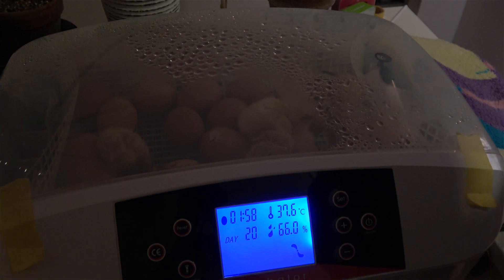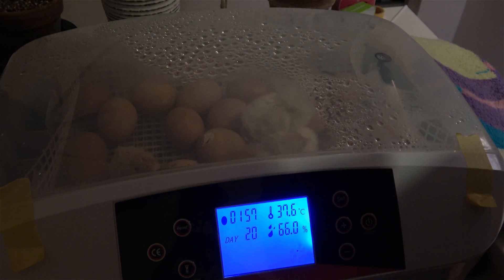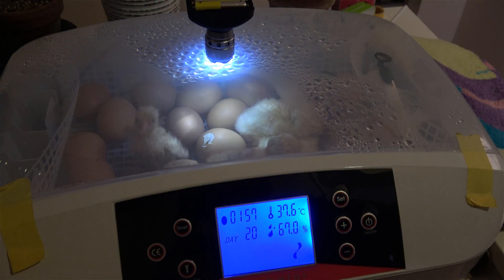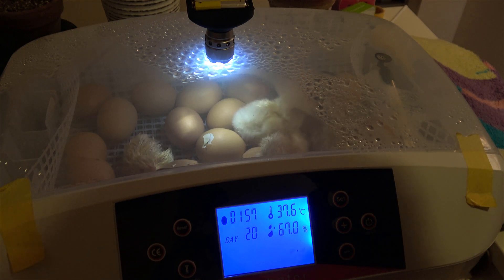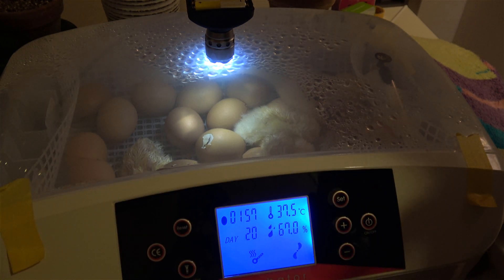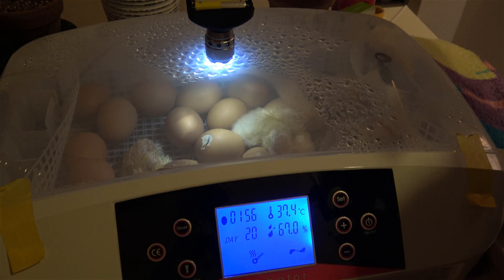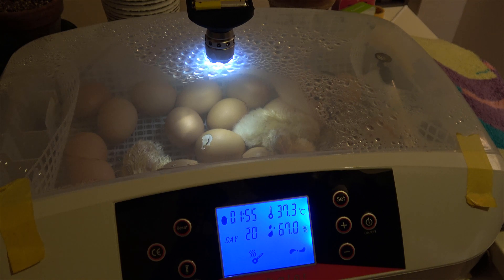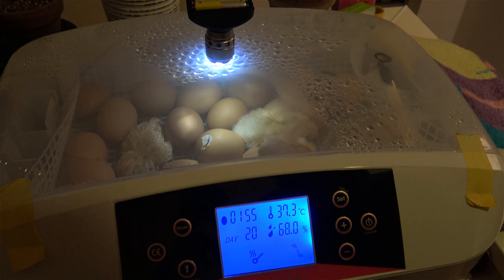HHD egg Incubator hatching Day 21 Egg incubation Part 4 【4K】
This video shows hatching day and chick just hatch.